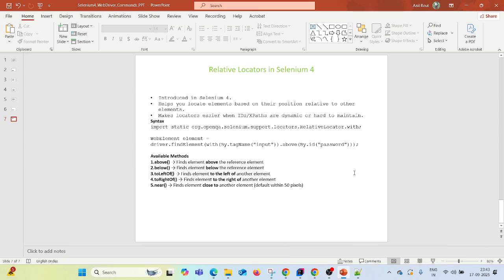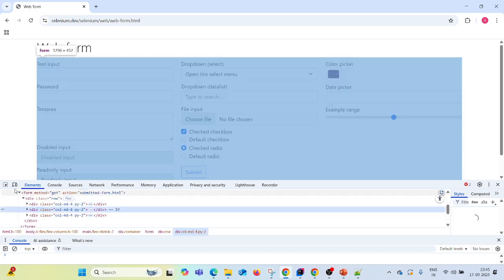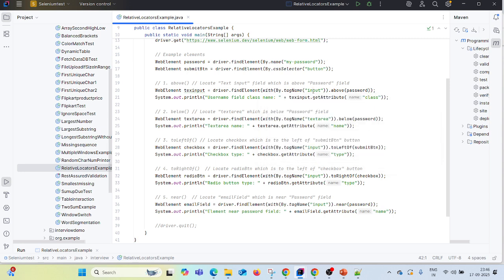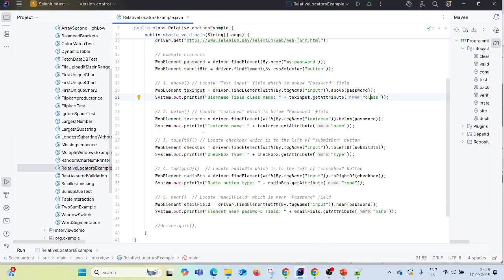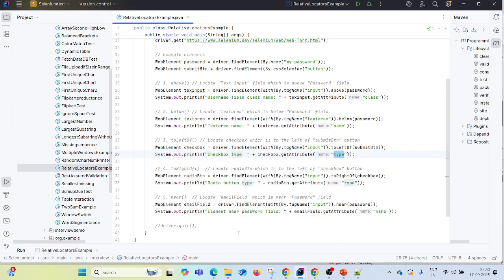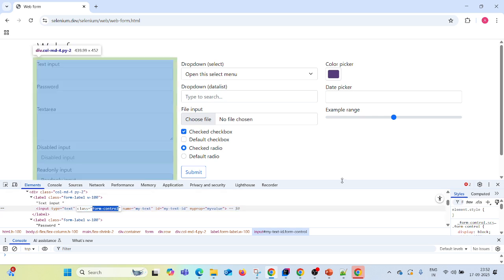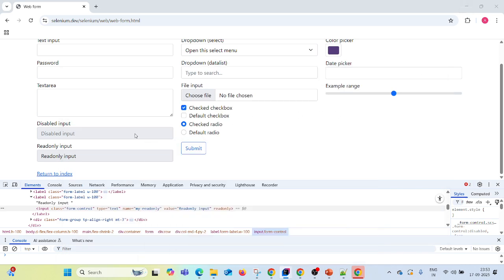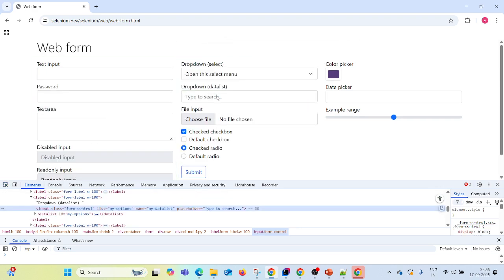Selenium 4 Relative Locators Explained | Automation Testing Full Guide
In this video, we will explore one of the most important new features of Selenium 4 – Relative Locators (previously called Friendly Locators). These locators make it easier to identify elements based on their position relative to other elements.

🔹 What you will learn in this video:

What are Relative Locators in Selenium 4?

Different types of Relative Locators:
✅ above()
✅ below()
✅ toLeftOf()
✅ toRightOf()
✅ near()

Real-time examples of using Relative Locators

Common interview questions on Relative Locators

Beginners learning Selenium WebDriver

Automation Testers preparing for interviews

SDETs upgrading to Selenium 4 features

By the end of this tutorial, you’ll have a clear understanding of how to use Relative Locators effectively in automation projects and interviews.